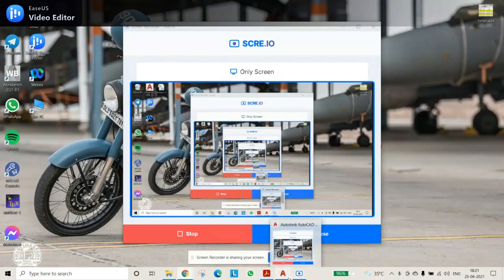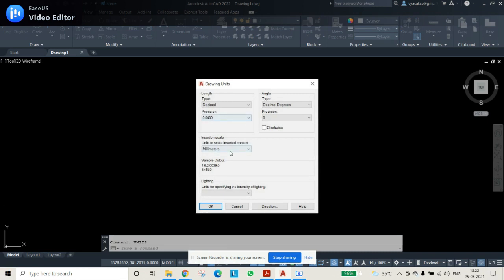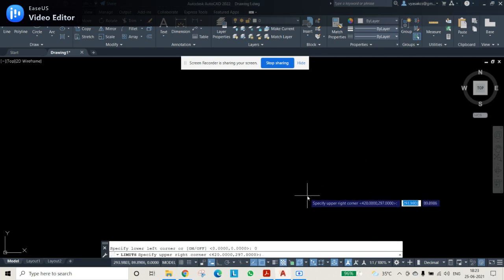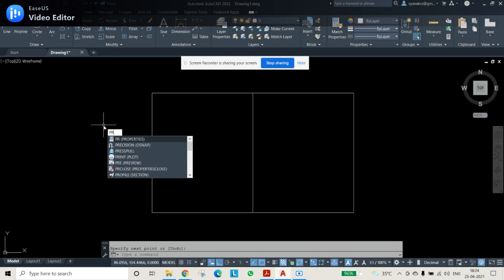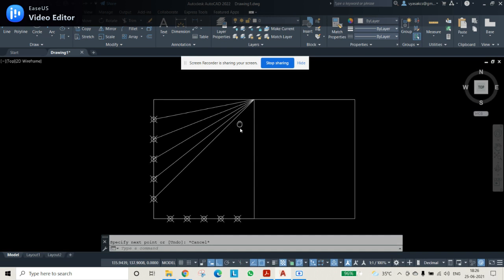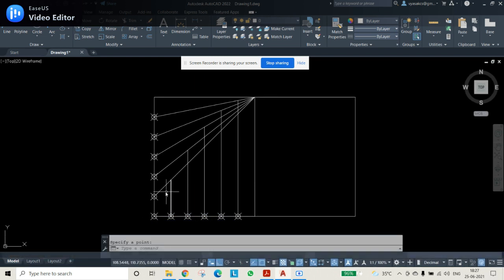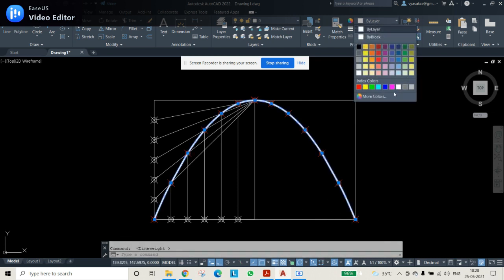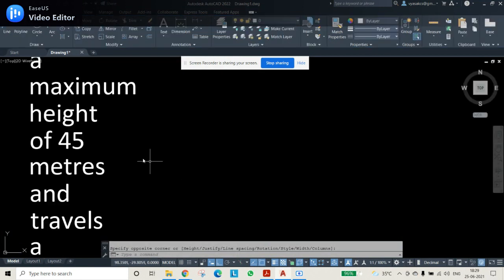10. PARABOLA - OBLONG METHOD - AutoCAD 2022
10) Construction of parabola Rectangle/oblong method:
A ball thrown up in the air reaches a maximum height of 45 metres and travels a horizontal distance of 75 metres. Trace the path of the ball, assuming it to be parabolic.